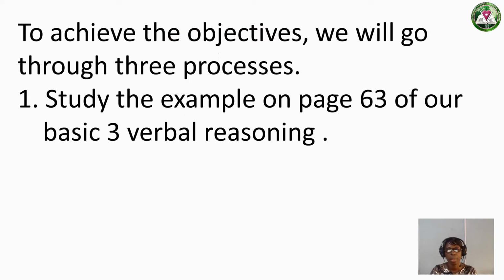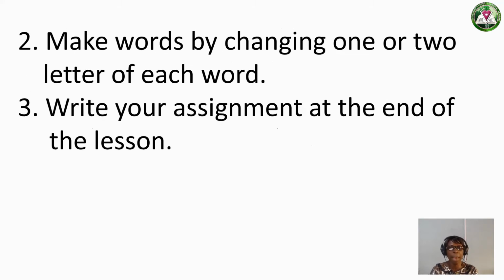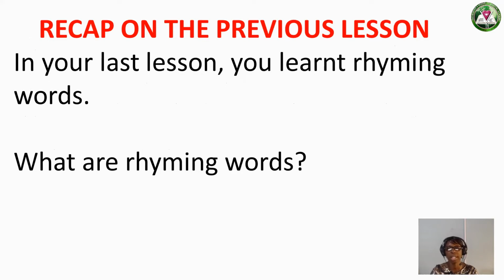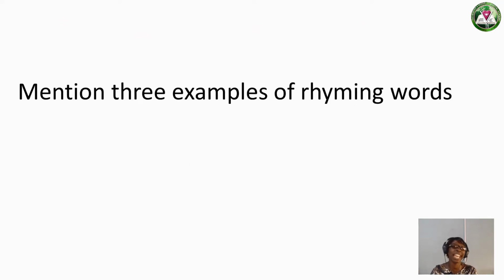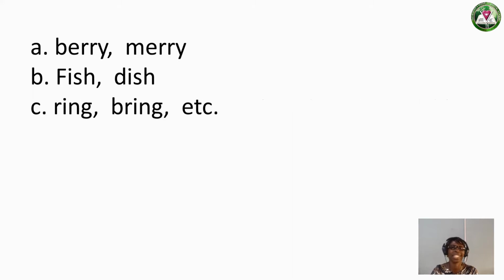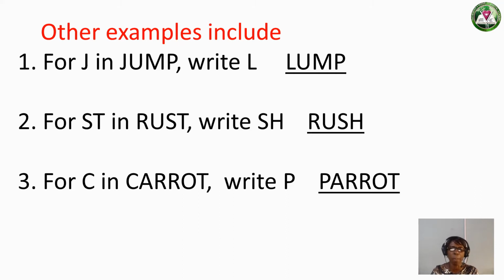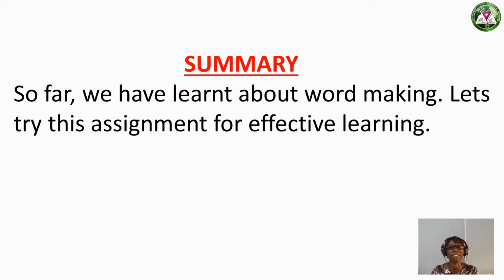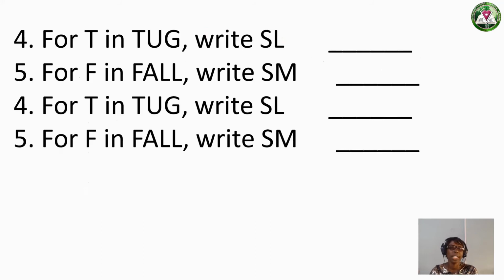VERBAL REASONING WORD MAKING ODINAMADU FELICIA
VERBAL REASONING WORD MAKING - PRIMARY 3